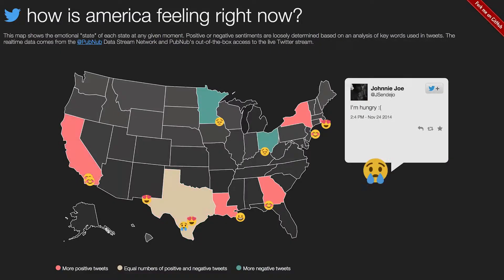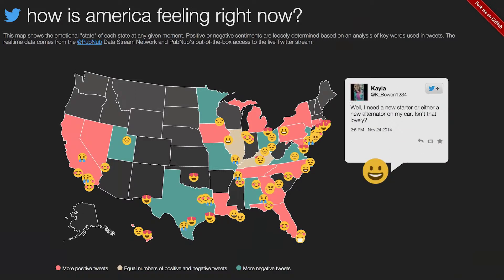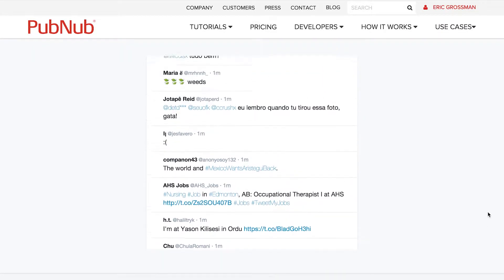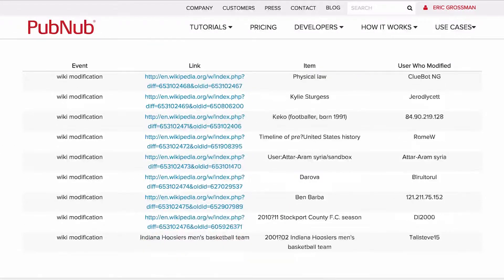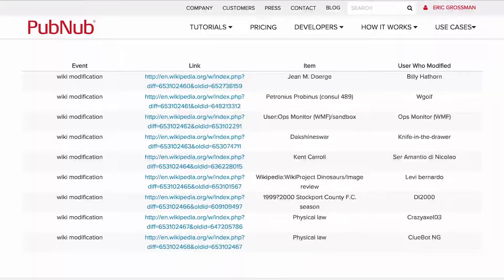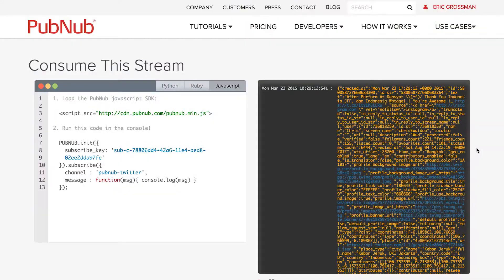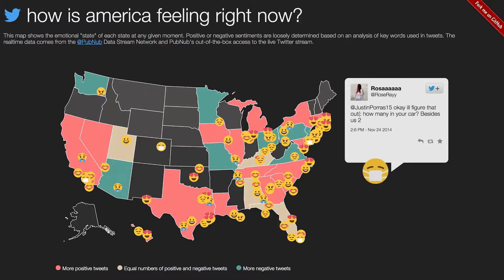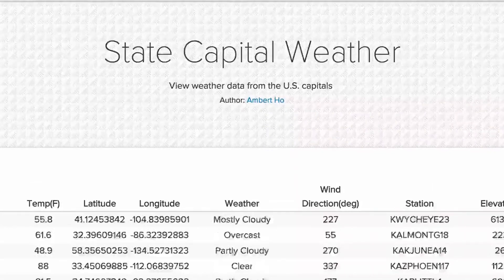Twitter Firehose API Visualization with PubNub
A firehose API enables you to consume, collect, stream, analyze, and publish/display data in realtime. We took the Twitter firehose API and built a data visualization app that streams tweets and creates a interactive, realtime visualization around it.

Our tutorial will show you how to get started with the firehose API, implement PubNub to stream the data, and build a D3.js application that consumes and visualizes the data.